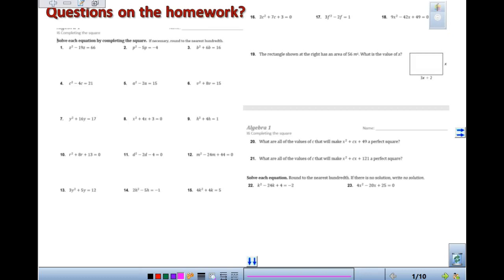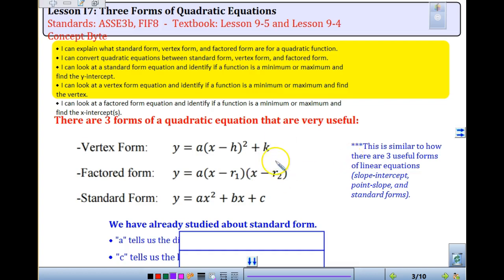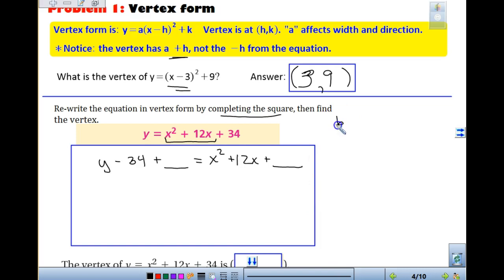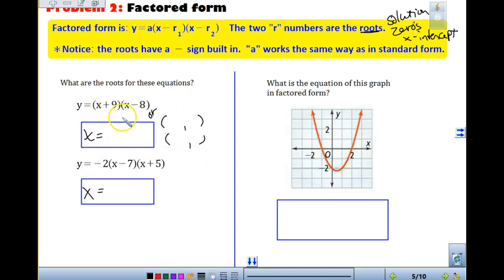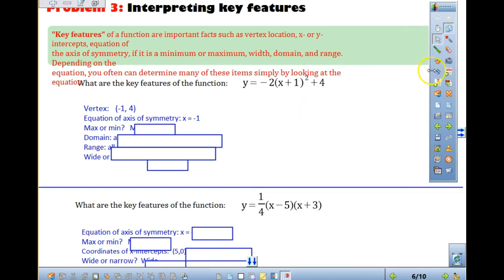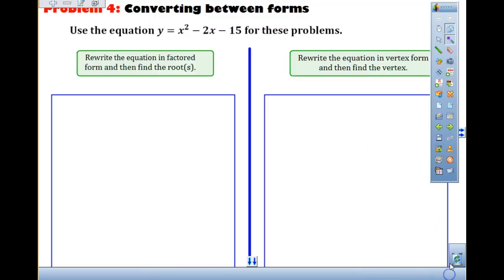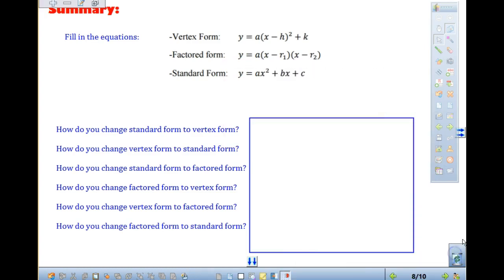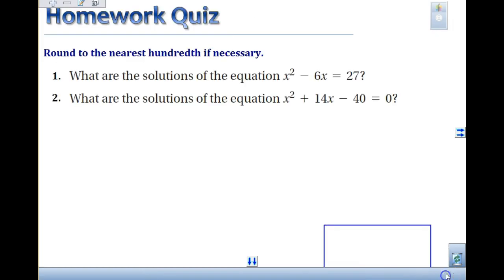Alg I7 3 Forms of quadratics